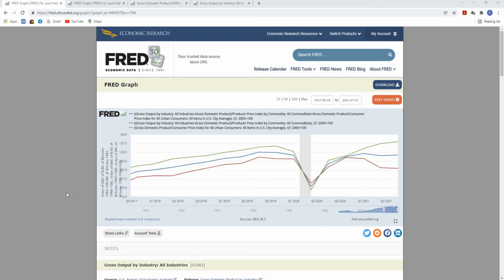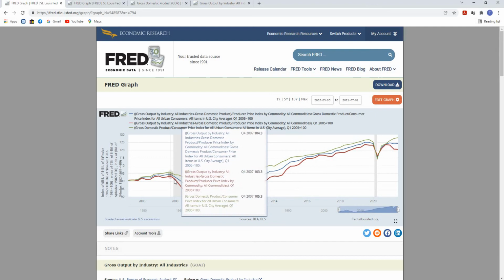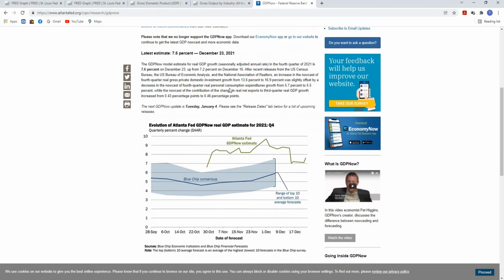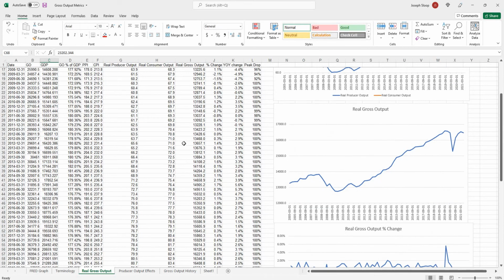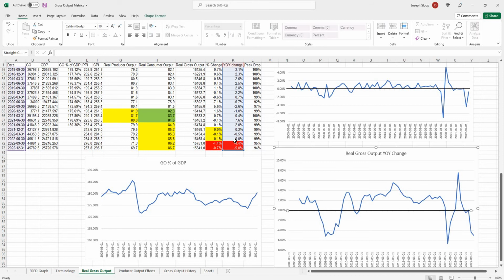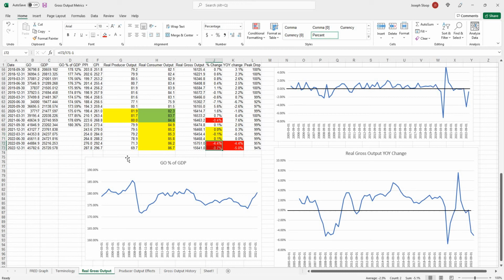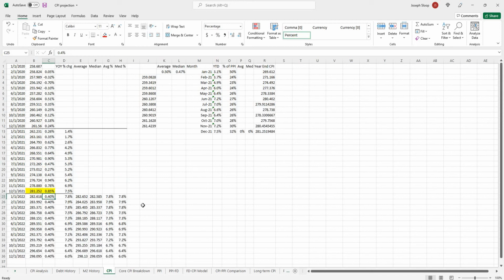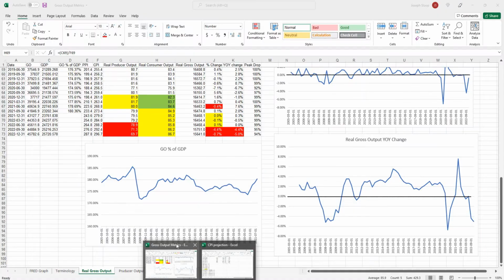Gross Output Analysis and Forecast Outlook Q3 2021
In this video, I cover the Real Gross Output as I calculate it for Q3 2021 and discuss how this relates to the current economy and what it means for our economy in the future.